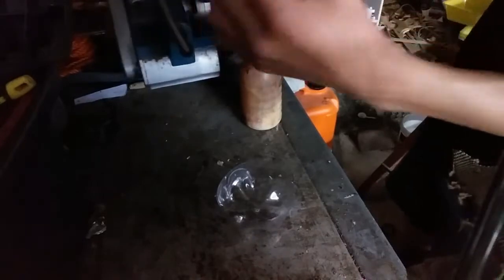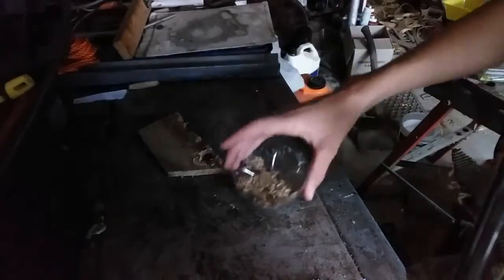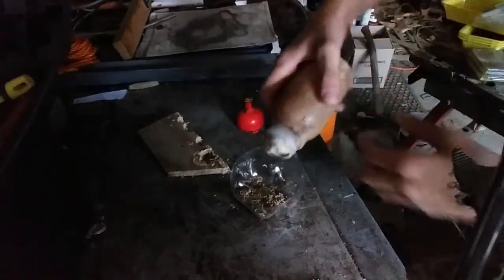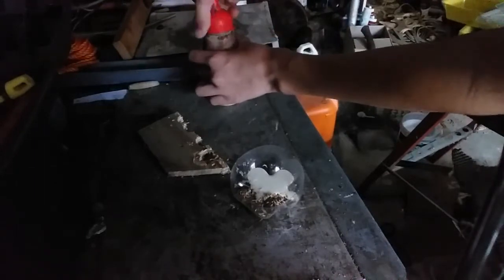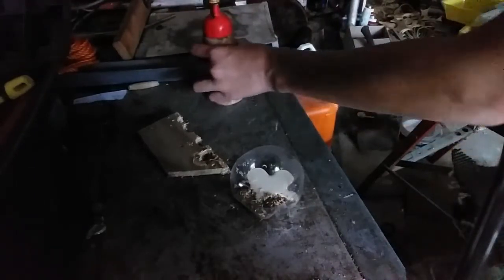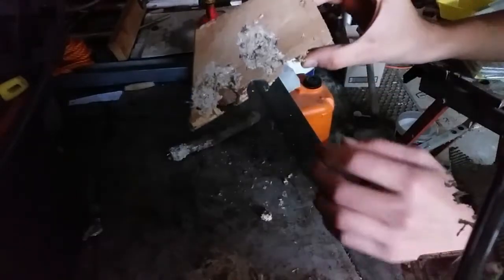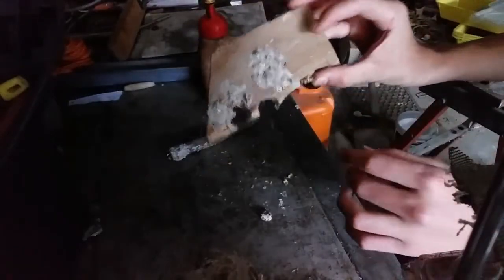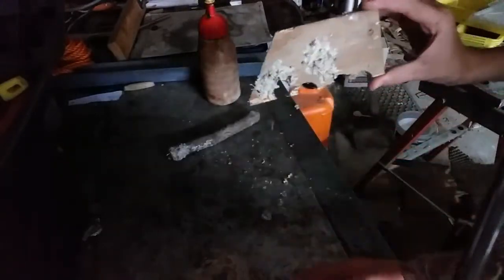I made my own wood filler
bye.